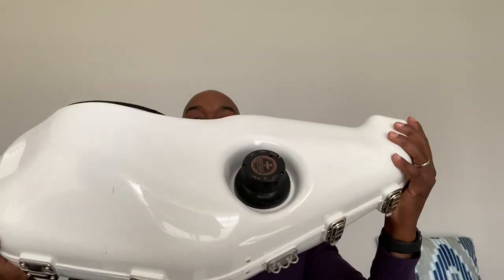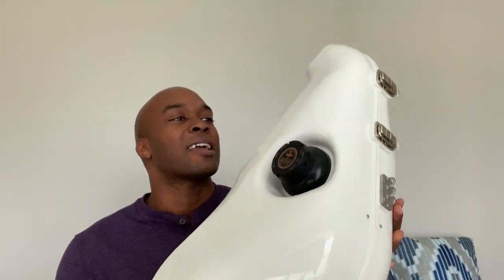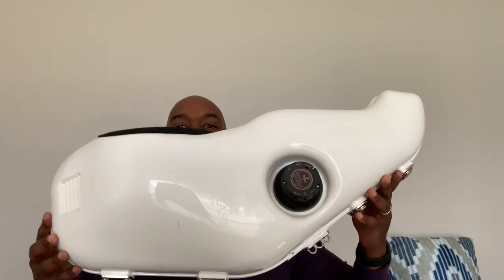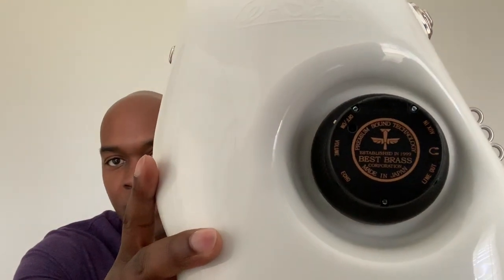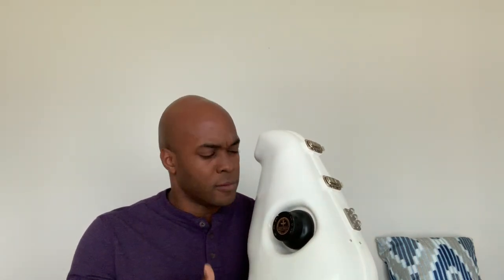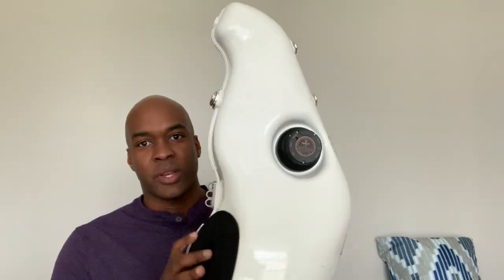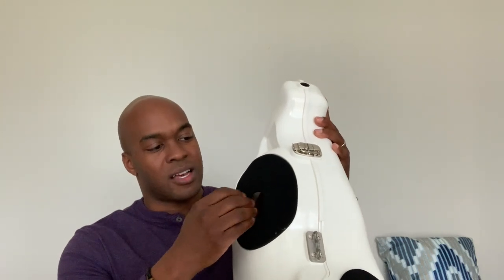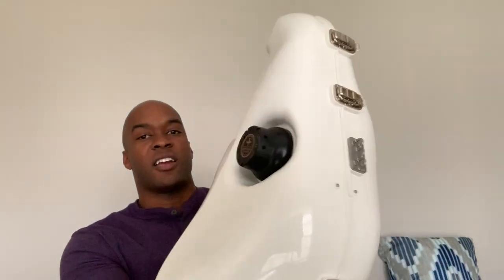Saxophone Mute Review | Best Brass Sax Mute!